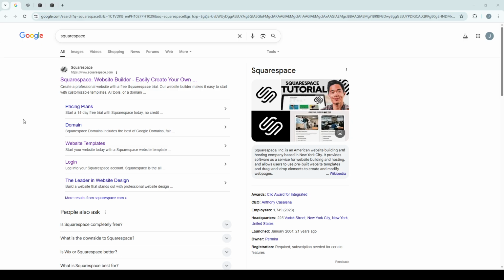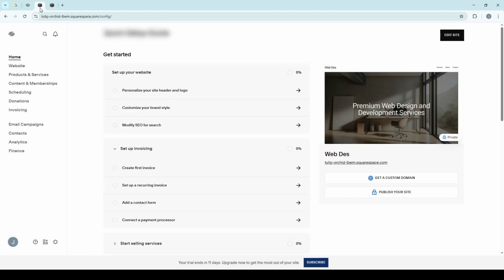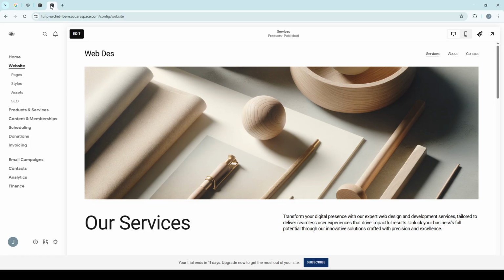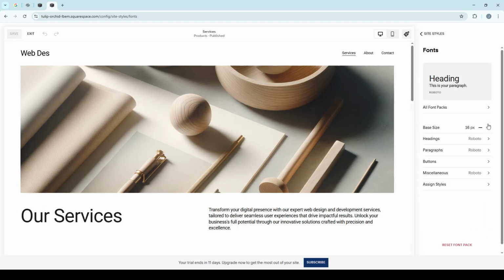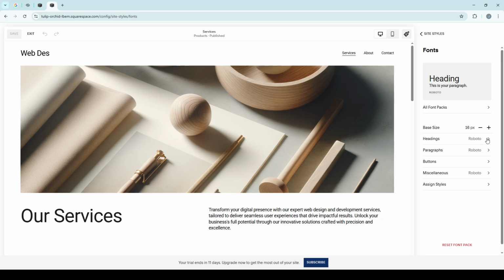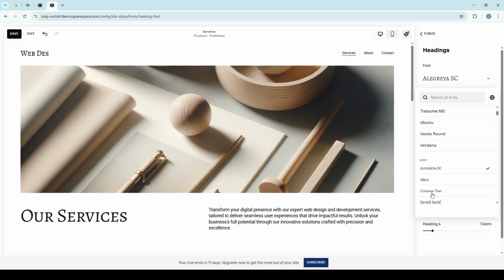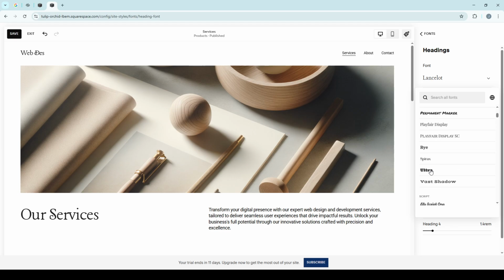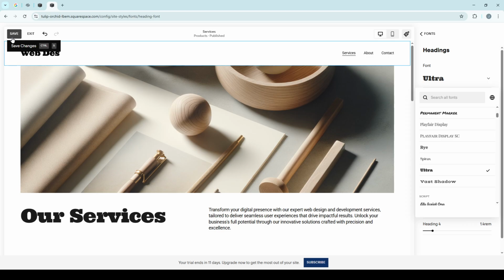How to Change Squarespace Header Font [2026 Full Guide]